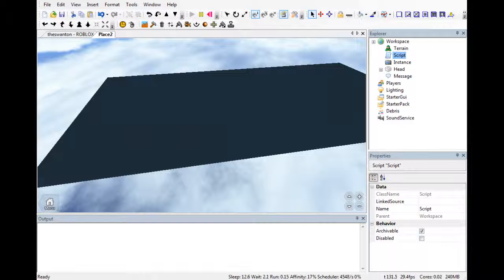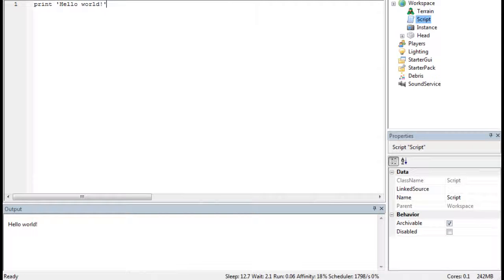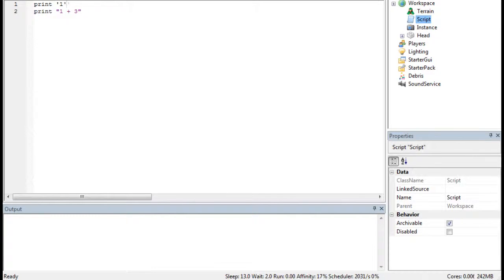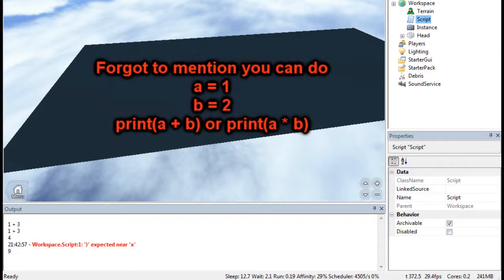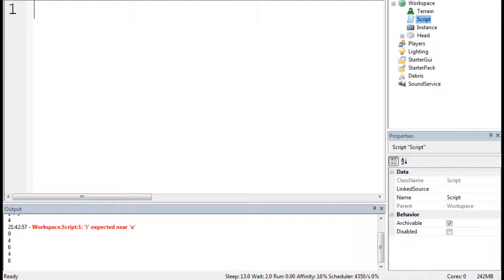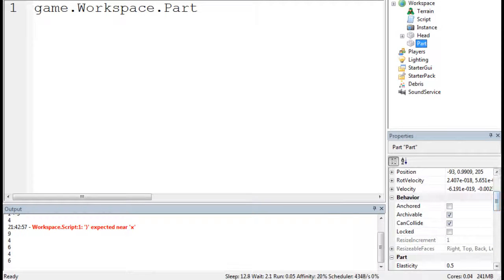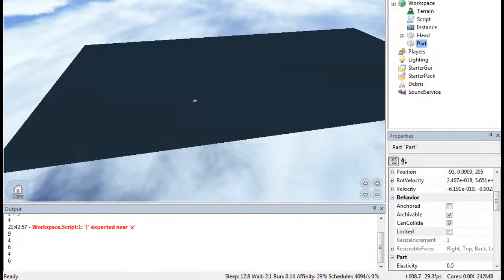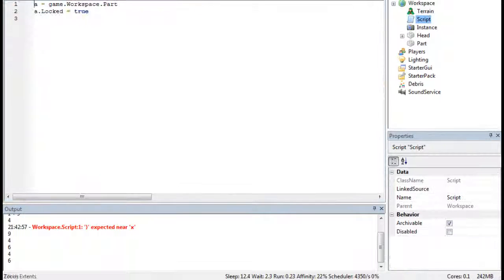Roblox Lua Tutorial 1 - Print, Math, Variables, and Properties!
0:43 - Print
2:01 - Math Printing
3:17 - Variables
4:50 - Properties of a Brick, and getting to that brick.